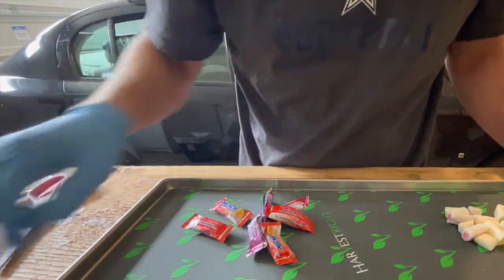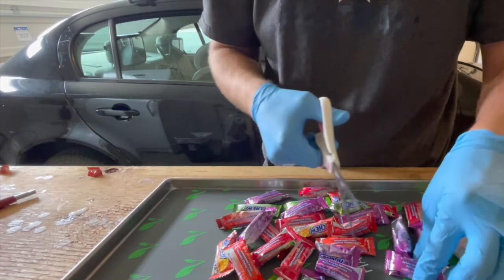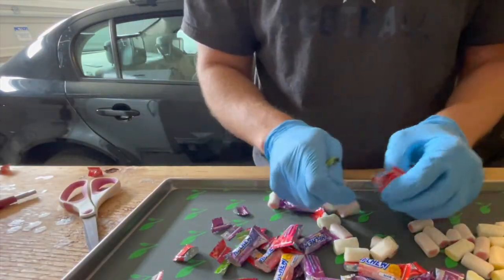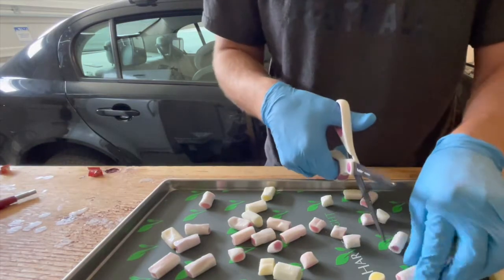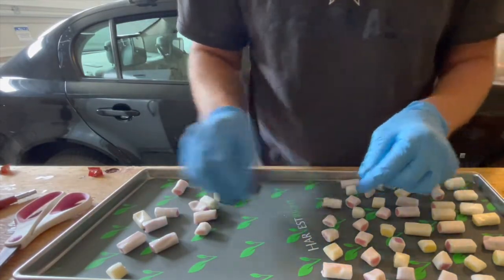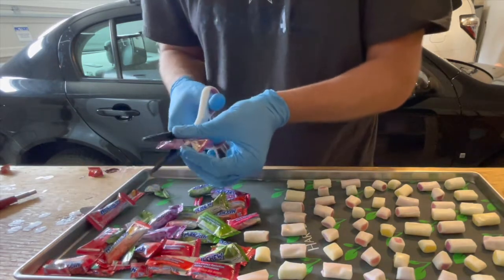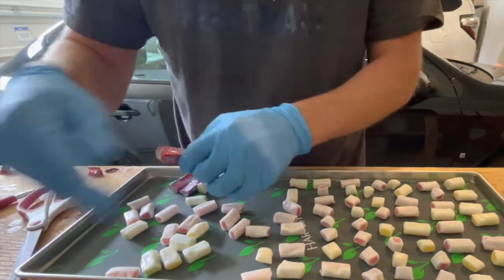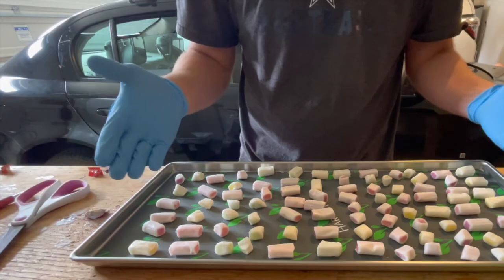How to freeze-dry Hi-Chew candies for your freeze dried business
In this video, I walk you through how to freeze-dry Hi-Chew candies for your freeze-dried business. Freeze-drying candy can be a tedious process and through trial and error, I've found efficient ways to maximize the amount of time and effort to prepare candy in the freeze-dryer while maintaining a high-quality product.

Other items I buy for my freeze-dried business:
- Avery Labels for Product Ingredients
- Oxygen Absorbers (200 pack, 50cc)
- Dry & Dry 1 Gram(400 Packets) Food Safe Silica Packets
- Kraft Food Bags (100 count)
- Square Chip Reader for Events
- Rollo Printer for Shipping Labels

Hi-Chews are Fruit Chews with flavors that include Strawberry, Grape, Mango, Green Apple, and Melon. You can find these candies at Costco, Sams Club, and other wholesale grocery outlets near you.